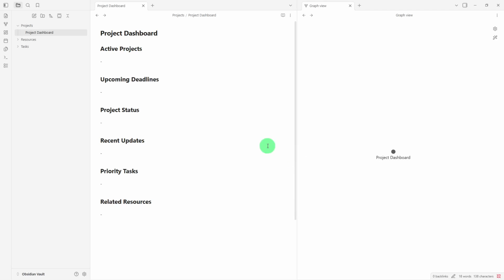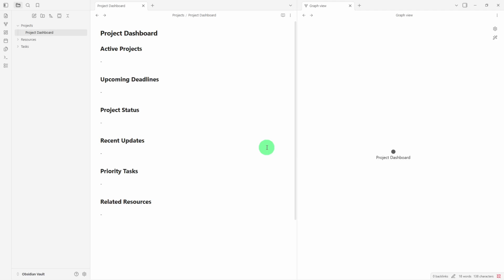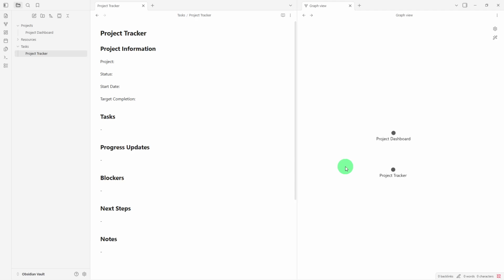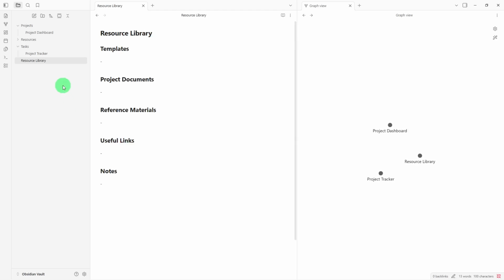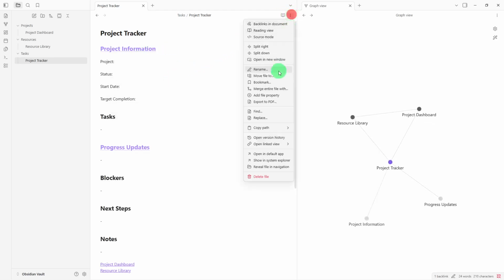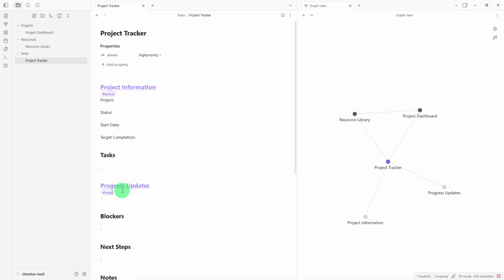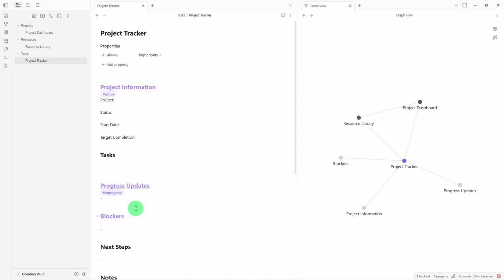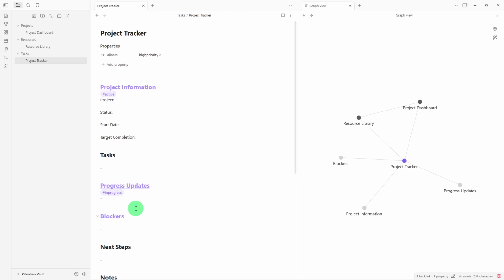Create A Project Hub In Obsidian [Quick Start]